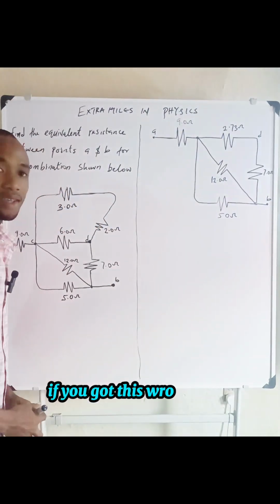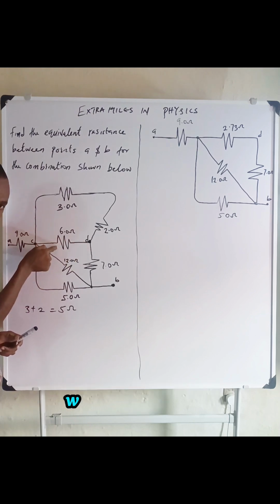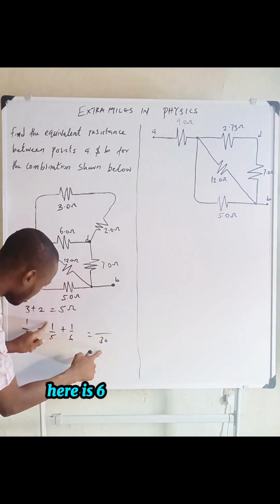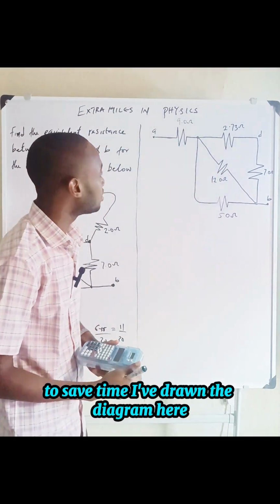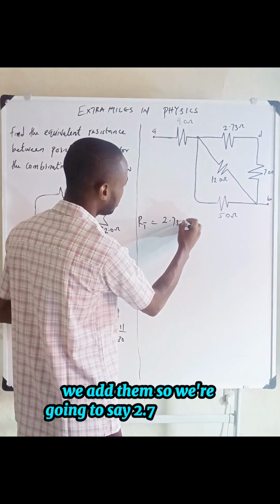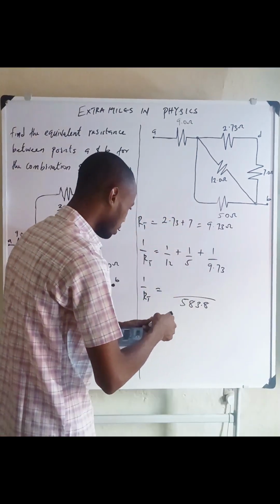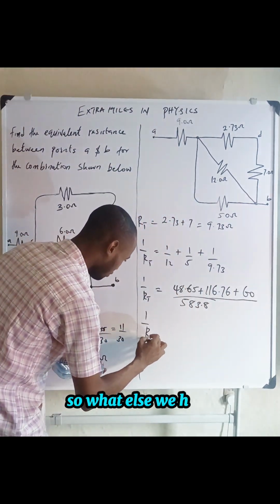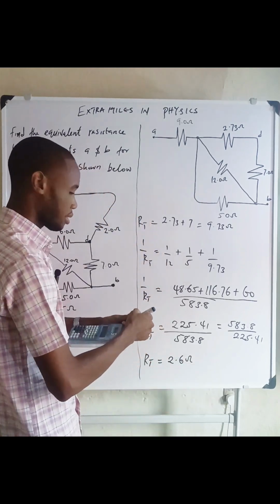Most Students Solved This Circuit Wrong 😳 Full solution !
Most students approached this 7-resistor circuit the wrong way ⚡

In this video, I break down the mixed resistor network step by step and show the hidden trick needed to find the equivalent resistance correctly.

If you attempted the challenge earlier, check your answer and see where many students made mistakes 👀

Topics covered:
✅ Series and parallel resistors
✅ Equivalent resistance
✅ Circuit analysis tricks

Perfect for:
📘 WAEC Physics
📘 JAMB Physics
📘 Secondary school physics students
📘 Beginners learning electric circuits
🌎 University physics

Drop your final answer or questions in the comments 🔥